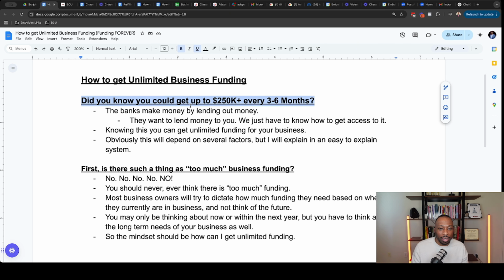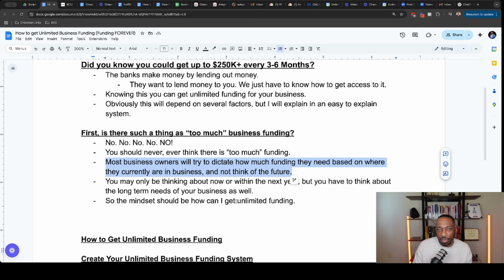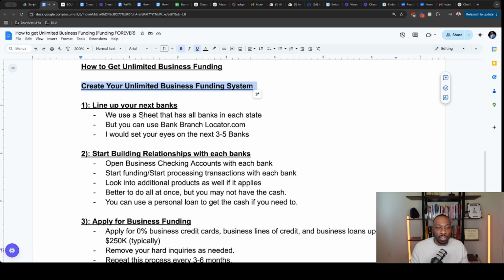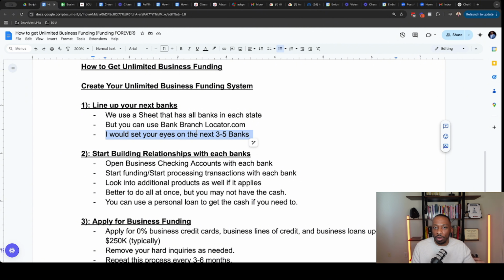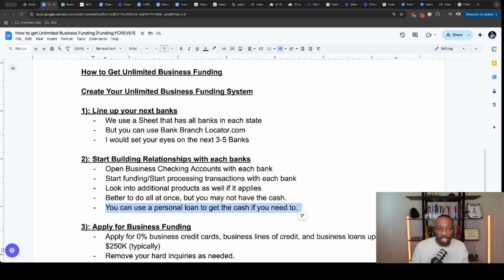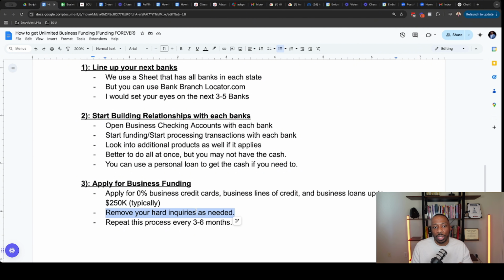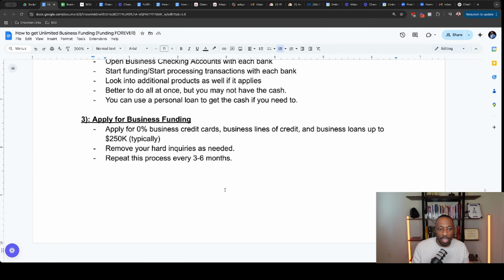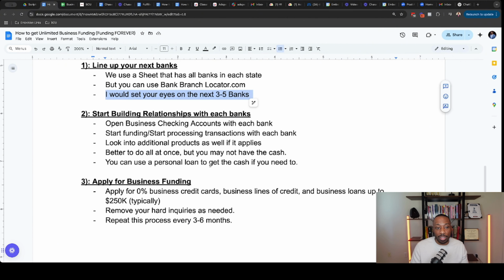How to get Unlimited Business Funding (Funding FOREVER)